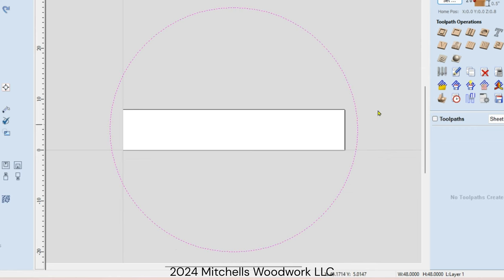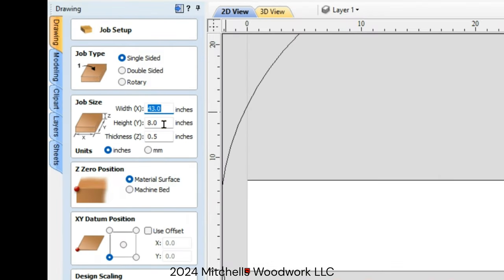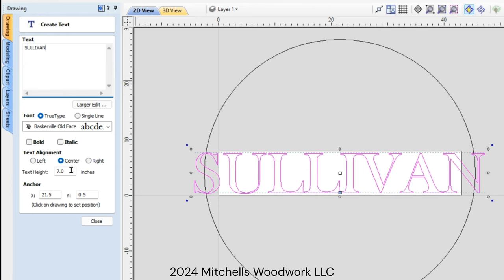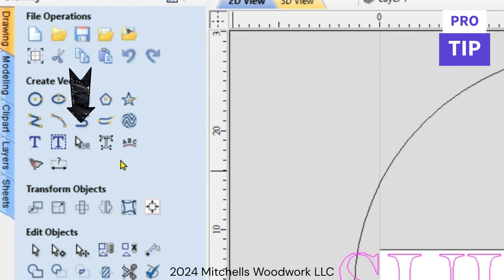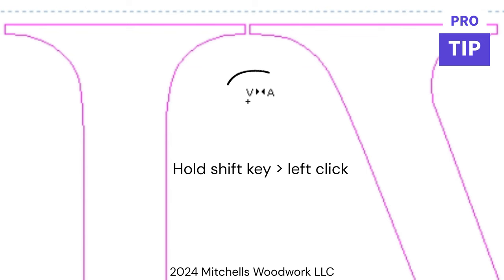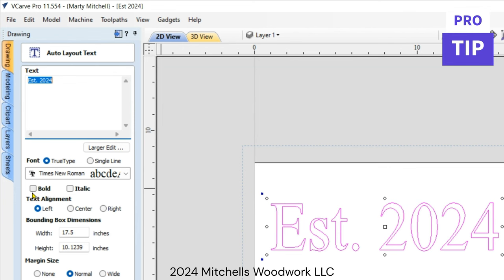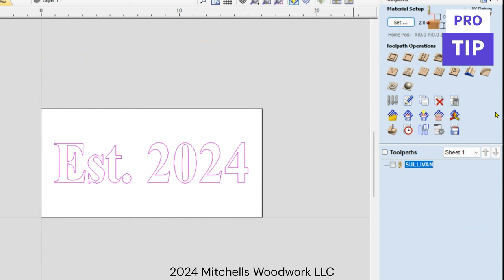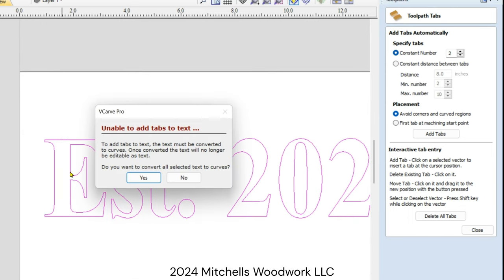Master VCarve Pro: Elevate Your Sign Text Skills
In the third episode of my tutorial series, 'Design A Sign With VCarve Pro,' I will guide you through using the different text tools available in VCarve Pro. This episode is packed with several PRO TIPS that will help you enhance your designs and improve your proficiency in using VCarve Pro.

VIDEO  CHAPTERS:

0:00  Intro
2:05 Adding Text To Project
2:40 PRO TIP - Text Spacing Tool
5:50 Using Set Select Object Size Tool
7:05 "Link XY" Explained
8:15 Creating Toolpaths
9:55 Working With Tabs
10:20 PRO TIP - Converting Text To Curves Explained
13:35 PRO TIP - Tabs On Interior Shapes Explained
17:10 Saving Toolpaths / Sending File With MassoLink
18:00 Load File On Masso
18:45 Setting XY Manually
19:25 Setting Z With Touch Probe
20:30 The Carve Begins
20:45 Demonstration of PwnCNC v3 Dust Boot Effectiveness
21:10 Introduction of Newest Channel Members!
22:00 How To Become A Channel Member
23:00 PRO TIP - How To Draw Text Within A Vector Box
28:40 PRO TIP - Moving Text After Converting To Curves
30:37 Setting XYZ With Touch Probe
34:10 "Super Thanks' Feature Explained
34:30 Discussing One-On-One Troubleshooting / Training Plans
35:09 Why To Use An Upcut Endmill When Cutting Out Shapes
 36:40 Outro / Additional Membership Info
38:17 Bloopers

For more in-depth VCarve tutorials, check out ​⁠@IDCWoodcraft and ​⁠@MarkLindsayCNC

We also have other support options available.

➡️The 'Super Thanks" feature is available on all our videos!

Kreg 64-Inch Universal Bench Rails, Set of 4: ➡️
Kreg Standard-Height Leg Set, Set of 4 ➡️
KREG BENCH ITEMS MUST BE ORDERED SEPARATELY; USE BOTH LINKS.

JessEm Mast-R-Top 24" x 32" Phenolic Router Table:➡️

DeWalt 735X Thickness Planer:➡️

Pentel GraphGear 1000 Mechanical Pencil:➡️

Allen Wrench Drill Bit Set 20pcs (Metric & SAE):➡️

Mirka Abranet Sanding Pads:➡️
Minwax Helmsman Spar Urethane:➡️

Tite-Bond Original Wood Glue: ➡️
Tite-Bond II Wood Glue:➡️
Tite-Bond III Wood Glue:➡️
FastCap 2P-10 Super Glue 2.25 oz Thick + Activator: ➡️
FastCap 2P-10 Super Glue 2.25 oz Medium:➡️
FastCap 2P-10 Super Glue 2.25 oz Thin:➡️

Spindle Coolant Flow Indicator:➡️

Dell Inspiron 15 3000: ➡️
iPhone 14 Pro:➡️
Ring Light w/ iPhone Holder:➡️
2-Pack LED Video Light Kit: ➡️